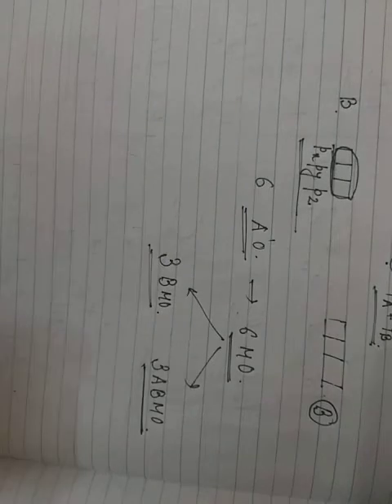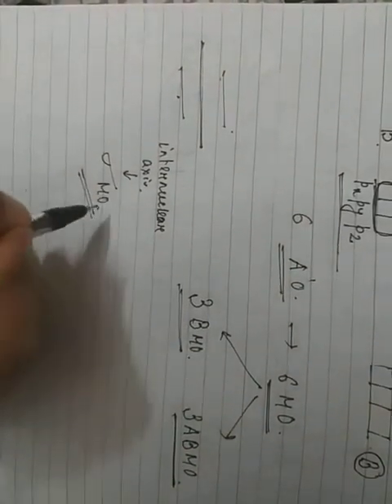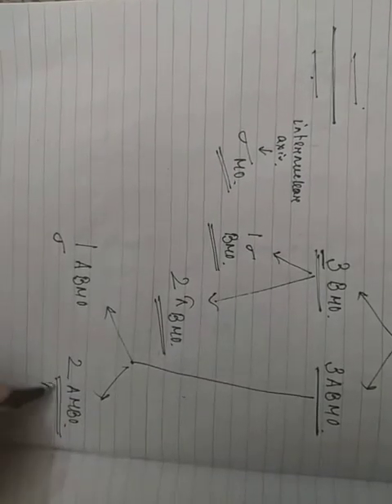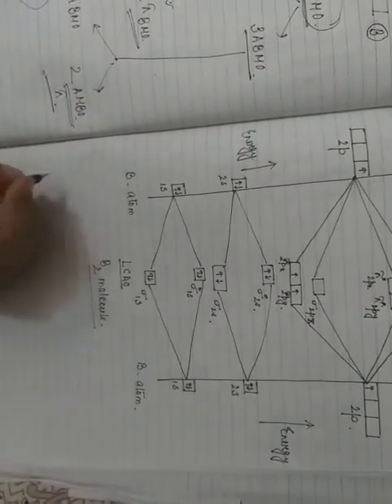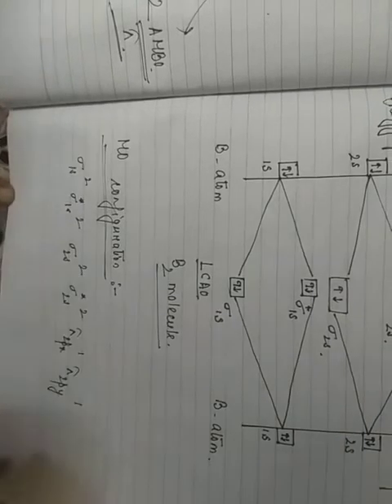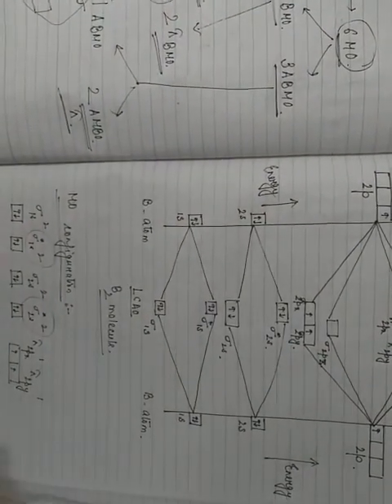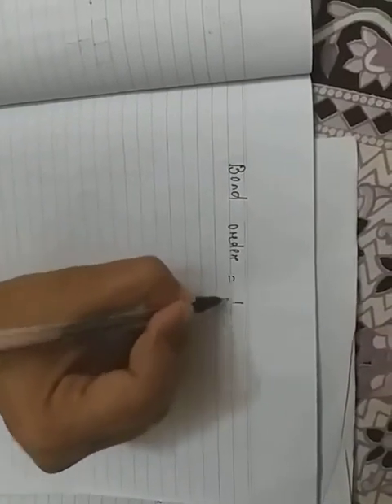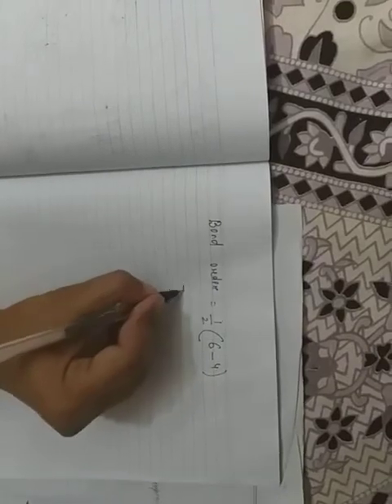Boron molecule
MOT 11